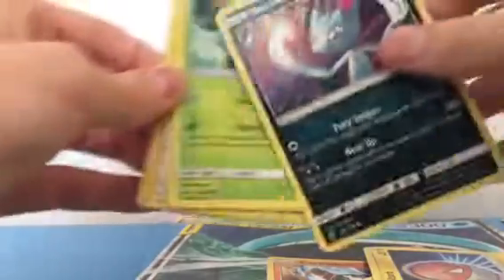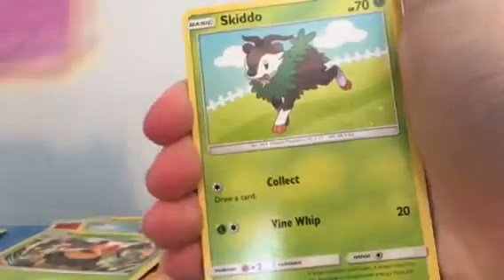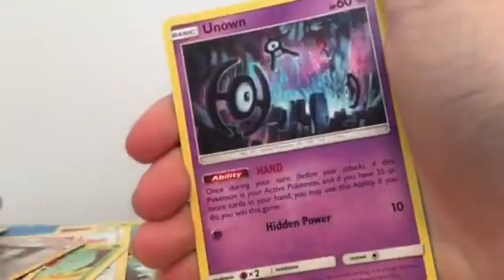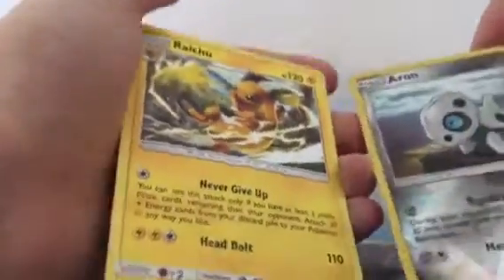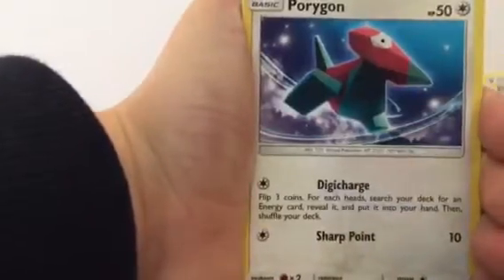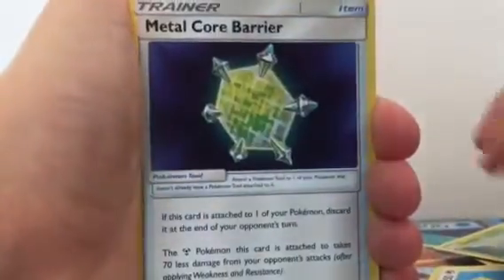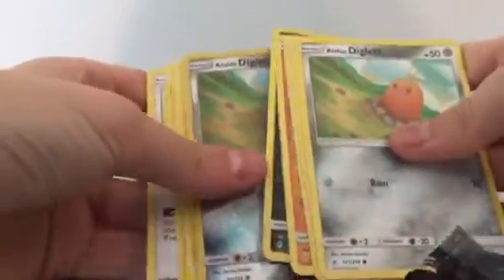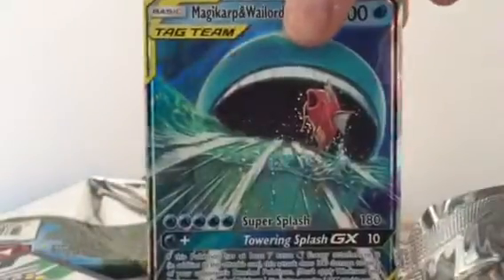Towering splash gx box (part 2) special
Sorry guys my mum called me so I had to make 2 parts